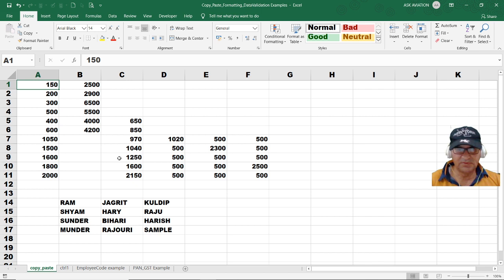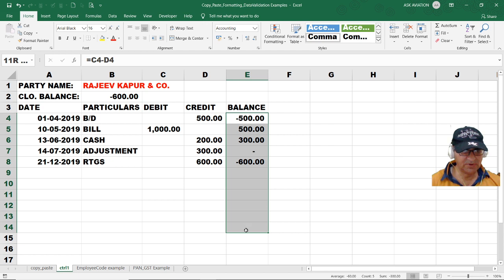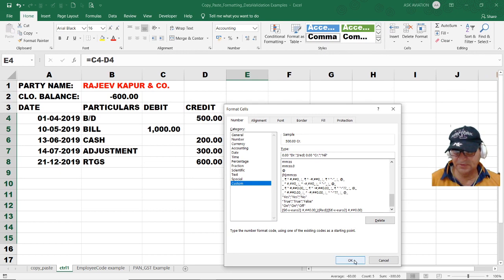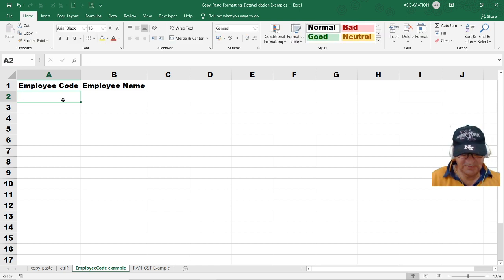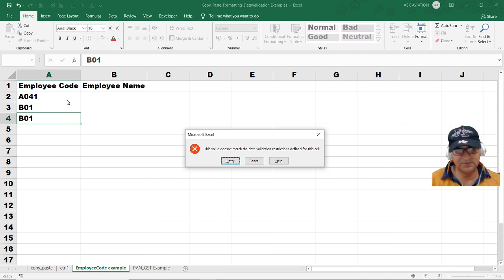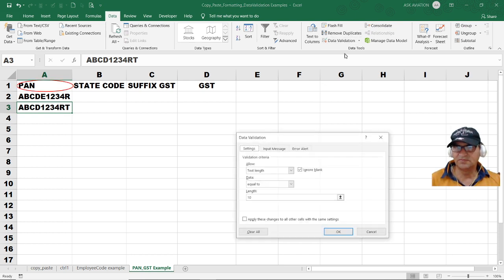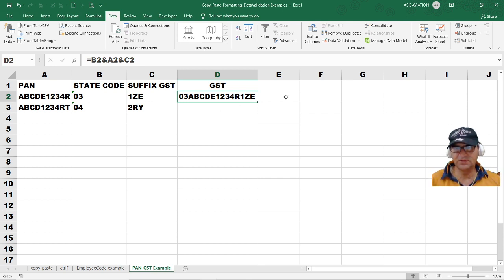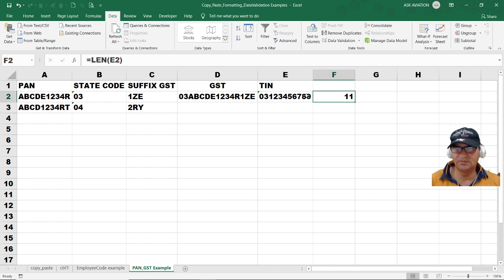COPY PASTE Formatting DataValidation Glimpses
Meaningful Examples
1. Copy n Paste
2. Custom Formatting with emphasis on Data Validation
3. Data Validation best use instances